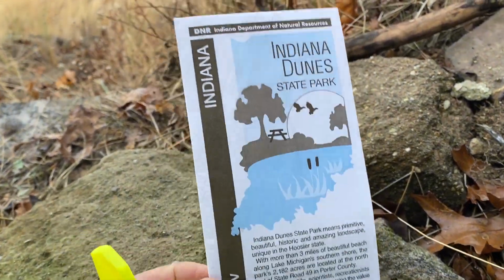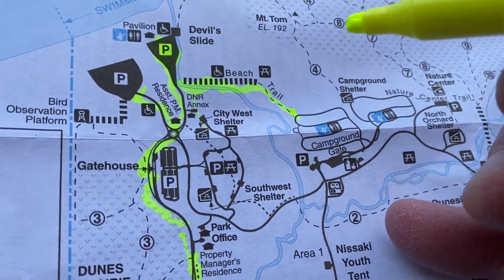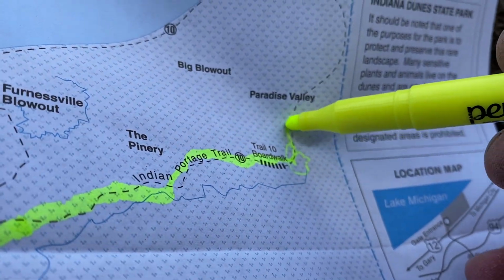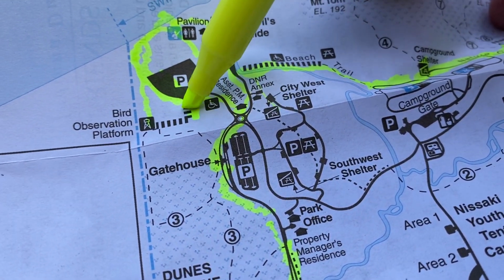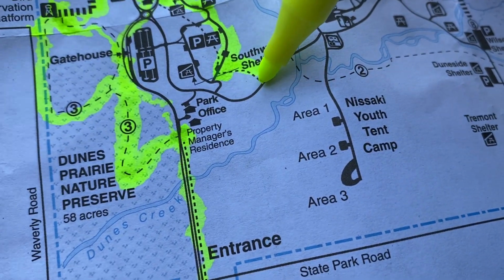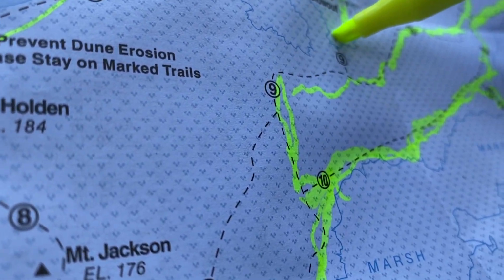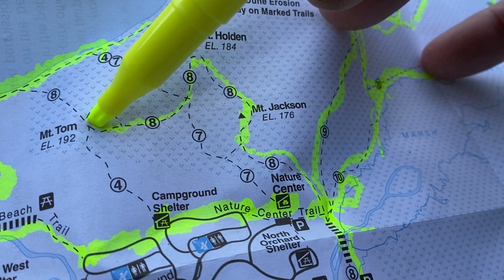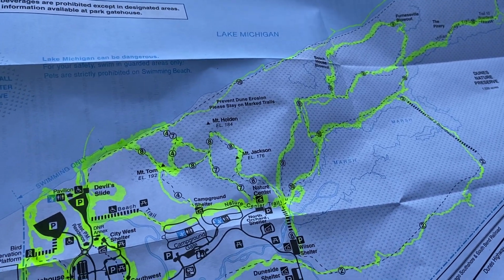ALL Dune Challenge - Map overview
ALL Dune Challenge - Map Indiana Dunes State Park
For all the information about the FREE guided hikes every day, see: Facebook.Com/IndianaDunesHiking

Who is Ron Seman? You can learn more from his past at: Facebook.com/AppleCarByWorldClassIn1984